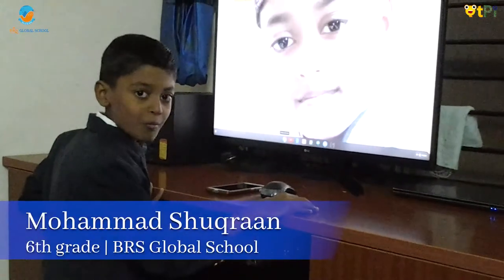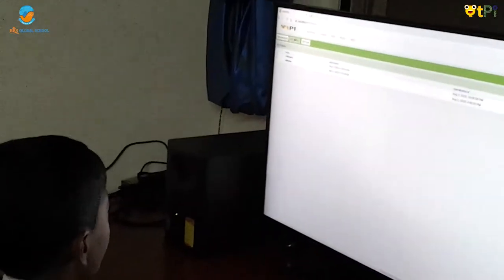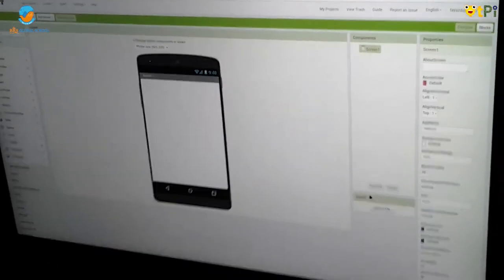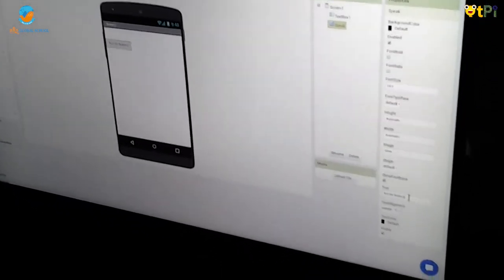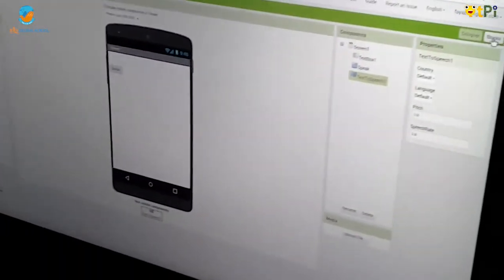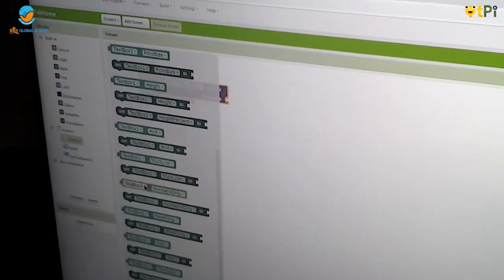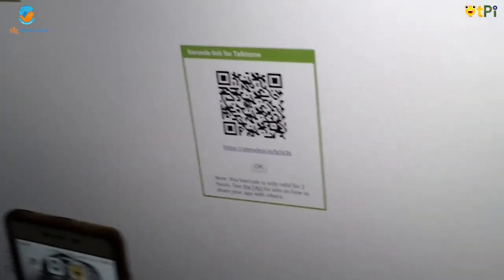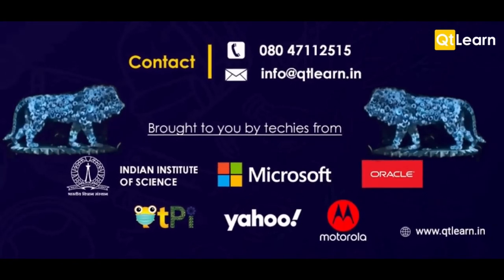"Talk to me" project using App Inventor 2 by Mohammad Shuqraan I Kids develop app by coding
Mohammad Shuqraan explaining Talk to me project.

Regards,
QtLearn (QtPi Robotics)